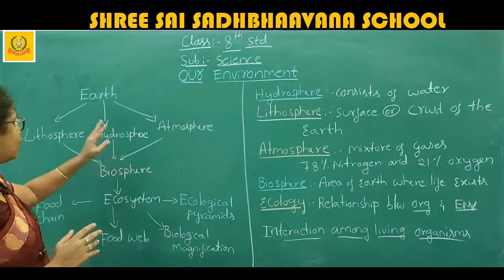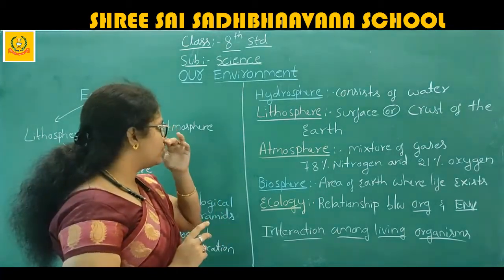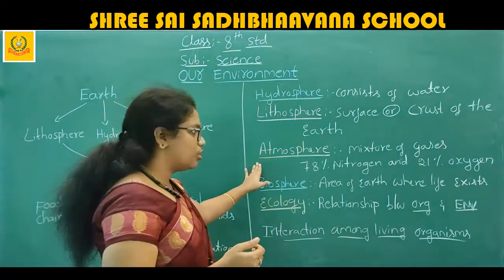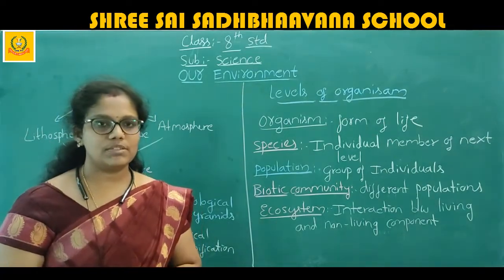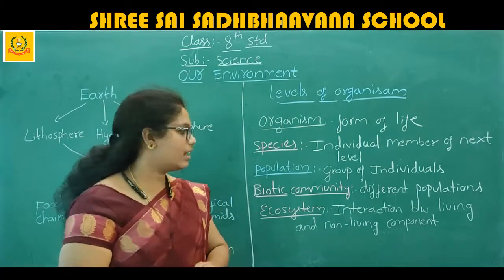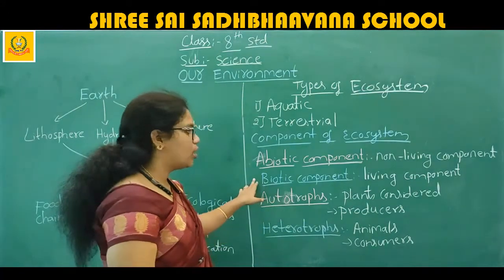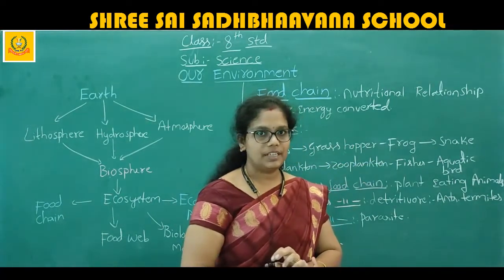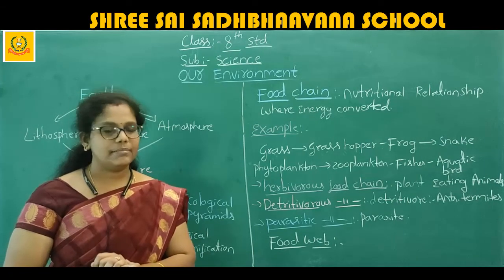8 TH STD SCIENCE CHAPTER - OUR ENVIRONMENT